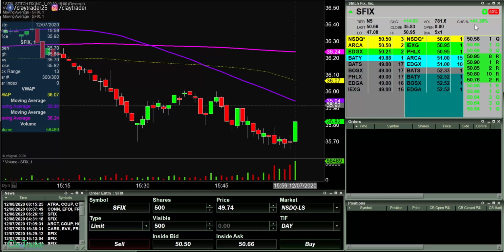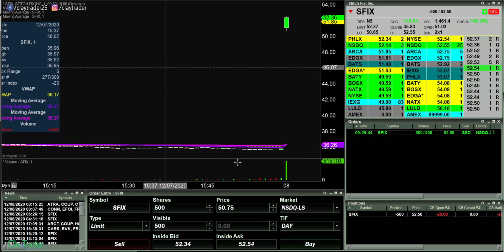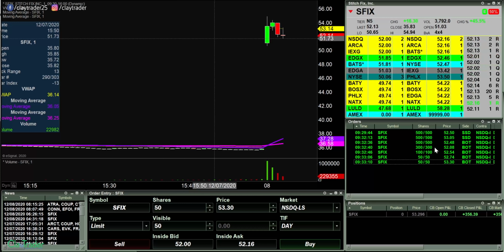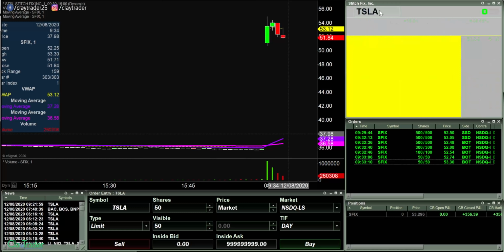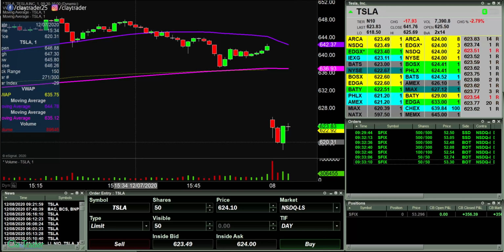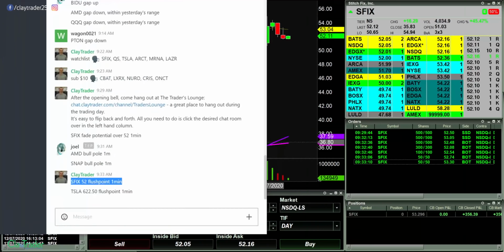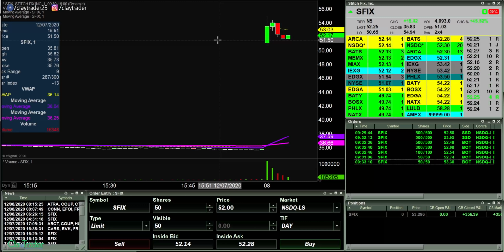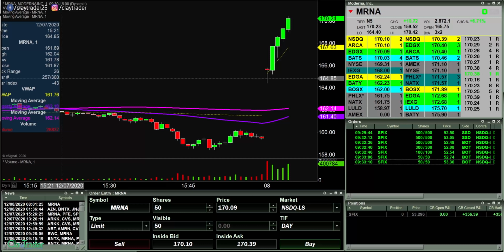[LIVE] Day Trading | How Much Money Can You Make in 5 Minutes Online?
Can you make good money is a fast amount of time as a day trader? Instead of me trying to "talk" to you about it, how about I just use some of my personal day trading results to "show" you? One of my favorite things about day trading stocks online is just how quick you can make money. At times, it almost seems too good to be true; however, it's not! Yes, you need a valid trading strategy and one that will give you consistent results, but after you put in the time and effort to learn how to day trade stocks online the right way, the results can be awesome! How much money can I make online in only 5 minutes? Let's see...